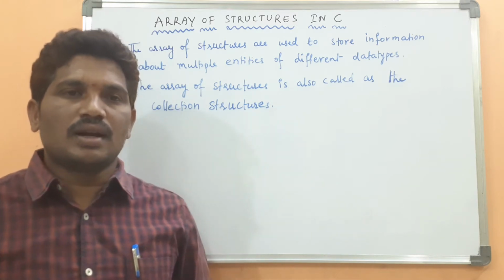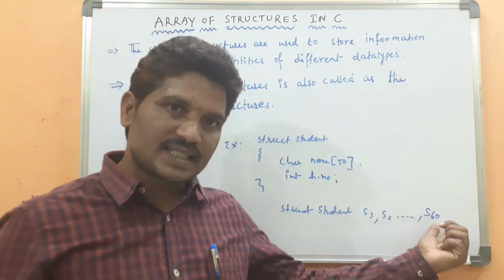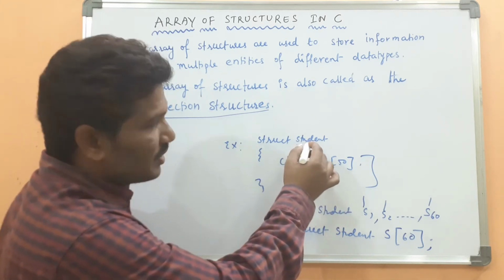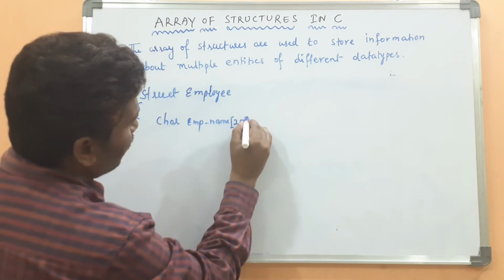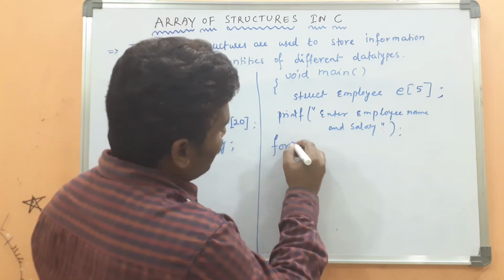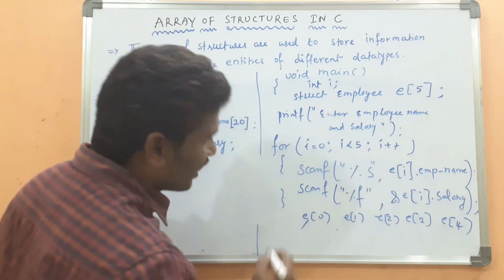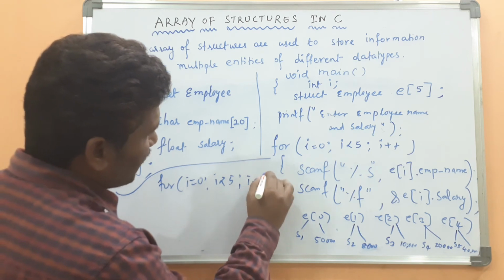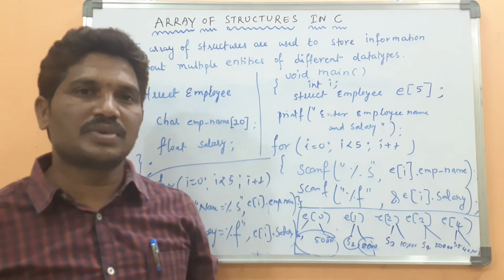Array of Structures in C Programming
At the end of the lecture you should be able to Understand this video, we dive deep into arrays of structures in C programming. This concept allows you to group multiple records (structures) into a single array, enabling more efficient data management and manipulation in your programs. We'll cover:

What are structures in C?
How to declare and initialize an array of structures.
Accessing and modifying data in an array of structures.
Tips for avoiding common pitfalls.
Whether you're a beginner or an experienced C programmer, this video will enhance your understanding and help you write more efficient code.

C Programming
Arrays of Structures
Struct in C
Coding Tutorials

ChatGPT can make mistakes. Check imp